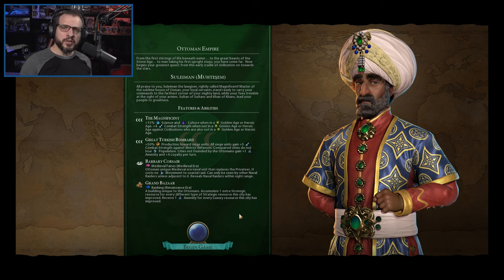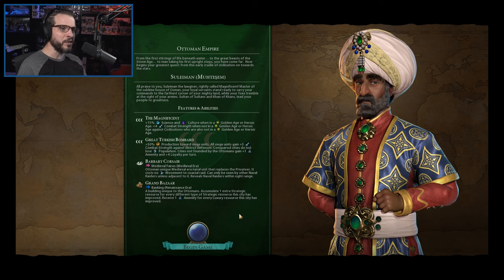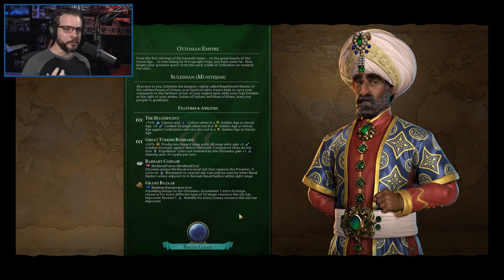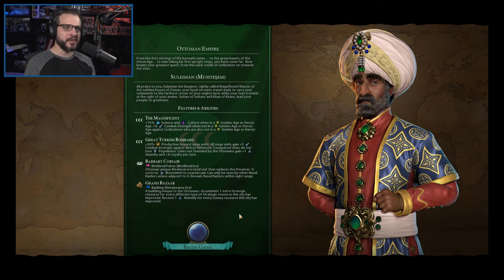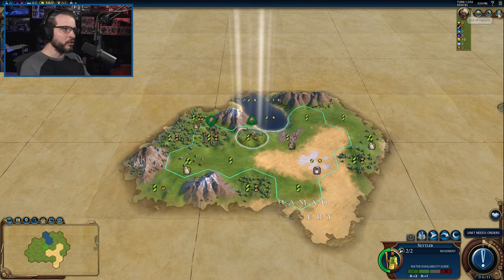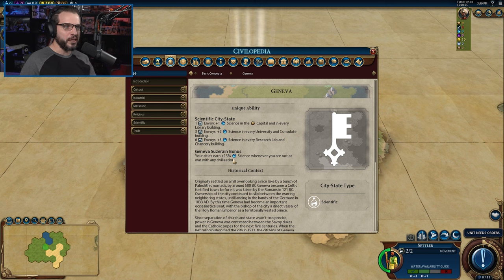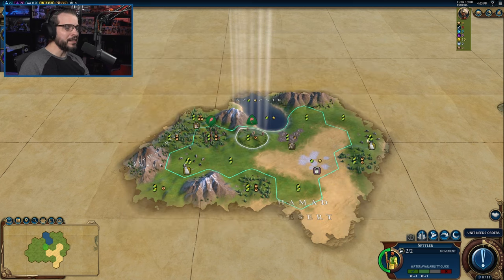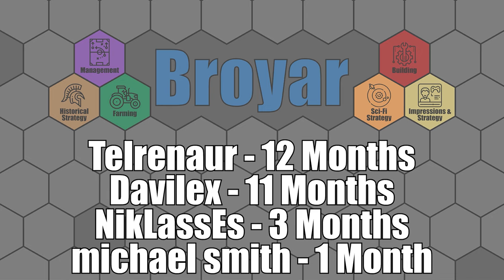Civilization 6: First Impressions - SULEIMAN THE MAGNIFICENT [OTTOMANS] - Leader Pass - REACTION!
Civilization 6: First Impressions - Suleiman the Magnificent [Ottomans] - Leader Pass - Reaction Video!

This is a "First Impression" (and Reaction Video) of the newly announced leader for the Ottoman Empire, Suleiman the Magnificent. He is a part of the Great Commanders Pack for the Leader Pass.